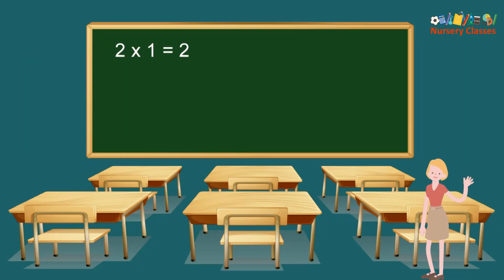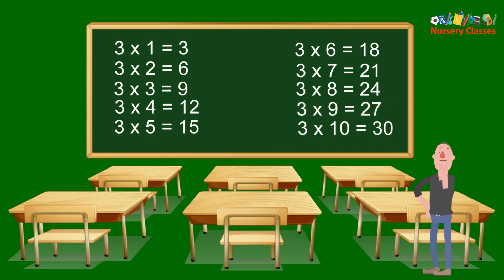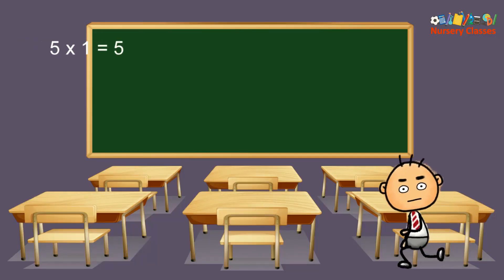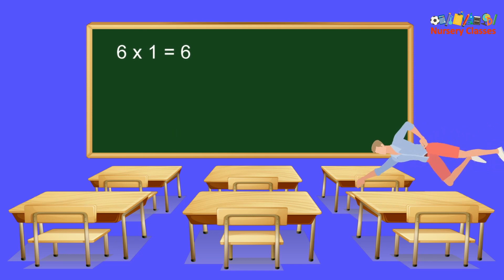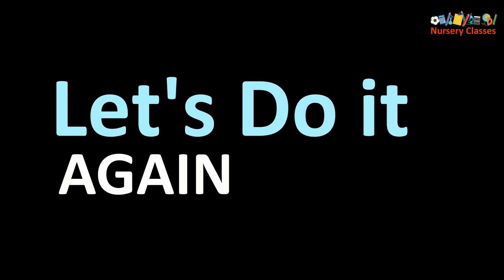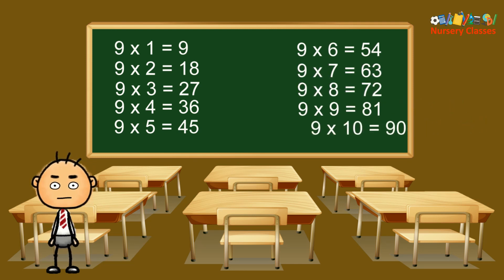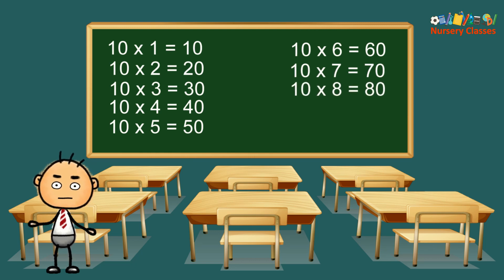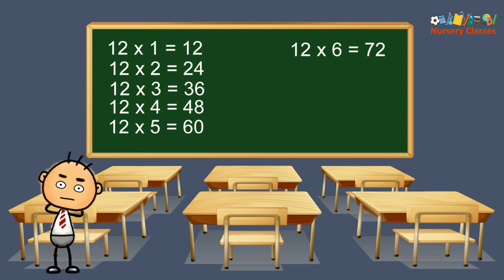Tables 2 to 12 Complete - Math Tables Complete Two to Twelve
n this video, you will find multiplication tables for kids. Kids can learn faster through animation nowadays. So we have created this playlist in which you will find a complete multiplication table for your kids from 2 to 12. Maths becomes easier for your kids now. These videos can do a lot for your kids to gain a good knowledge of maths. A good maths table animation video is good for kids.